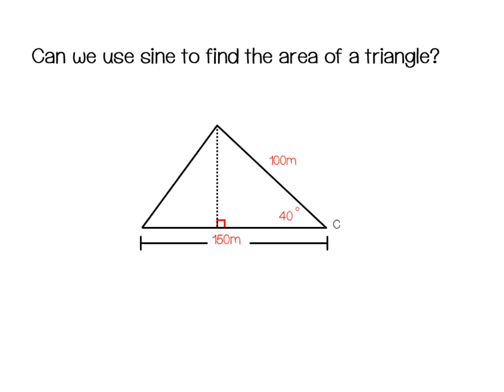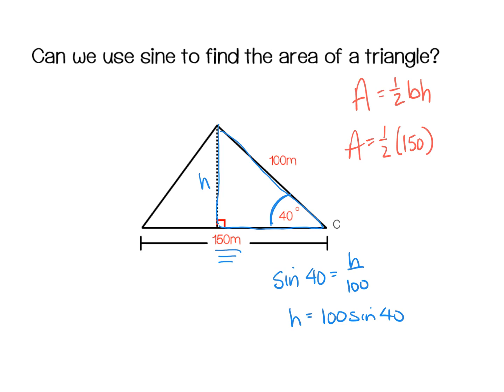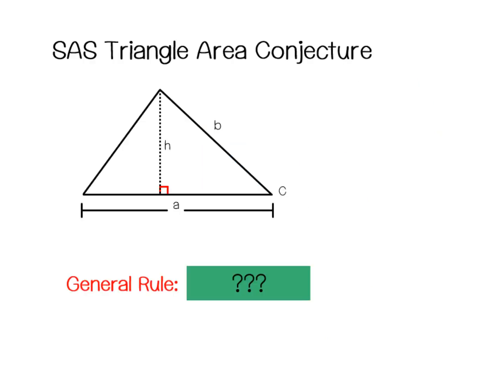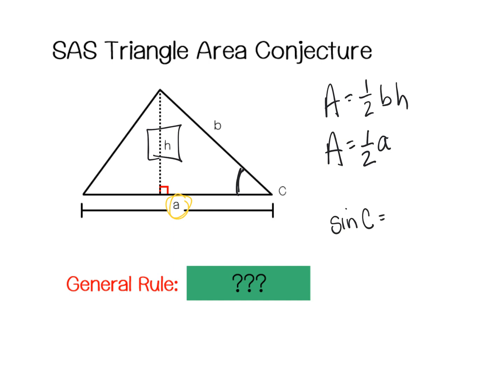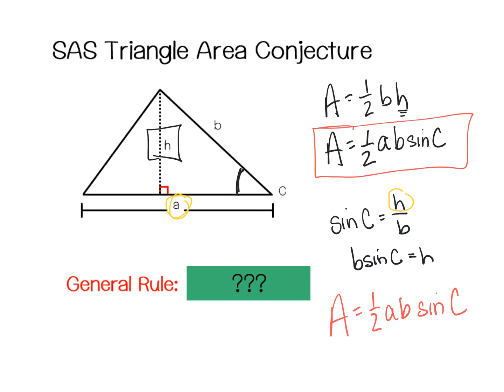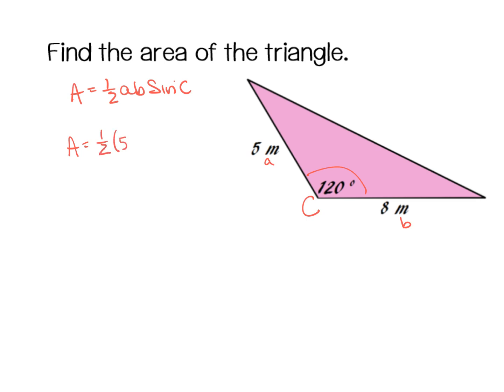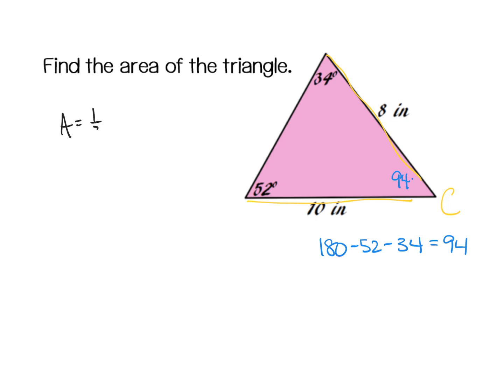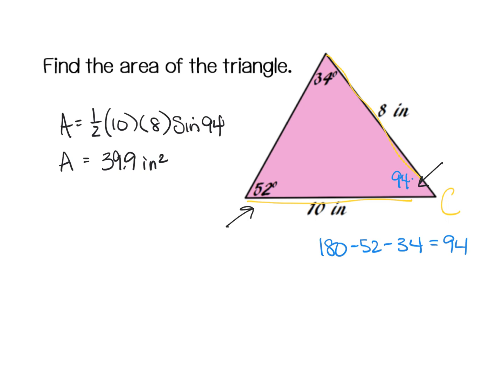Area of Triangles SAS